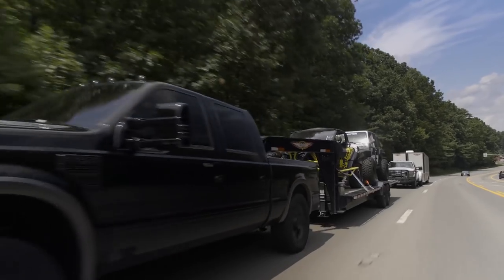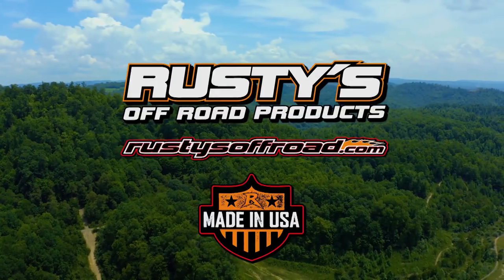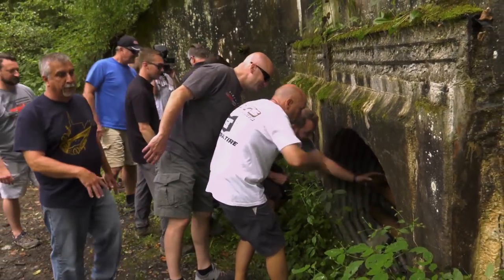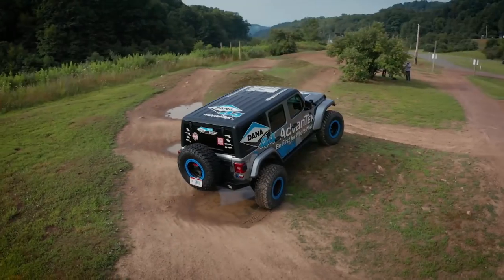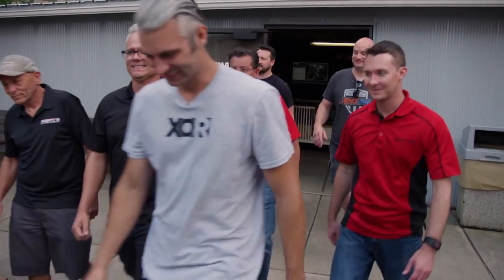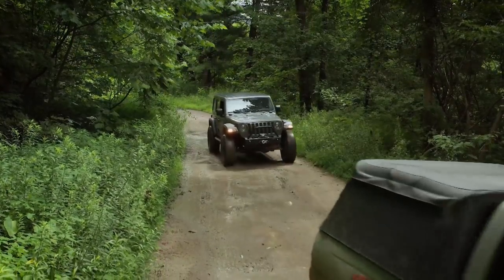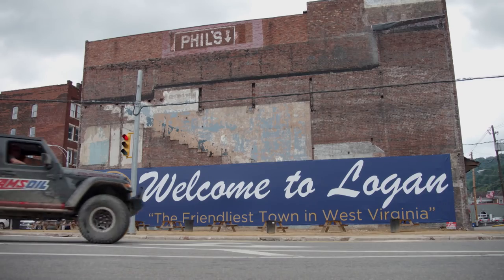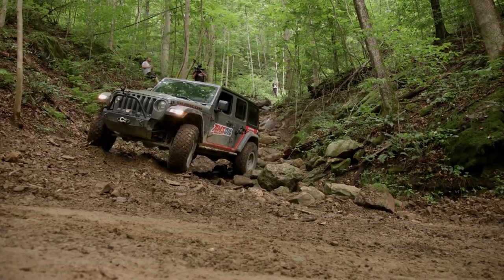Jeep JL Off-Road Wheeling in West Virginia - XOR Adventure Ride 4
The XOR team and a group of off-road enthusiasts hit the trails on the XOR Adventure Ride 4. This year the team heads to the heart of coal country in West Virginia! Everything from the XOR JL Rubicon to the General Tire Tacoma to ATVs hit the trails.